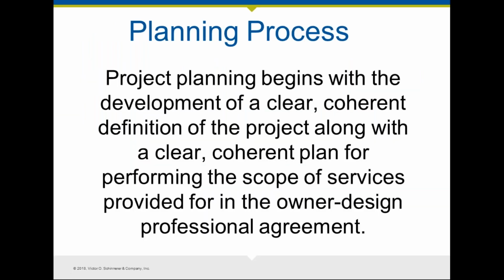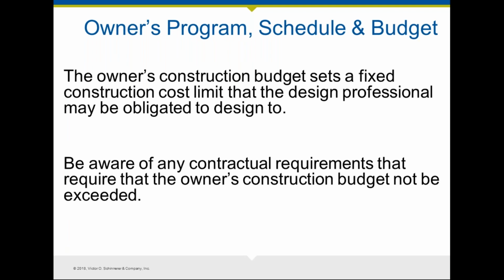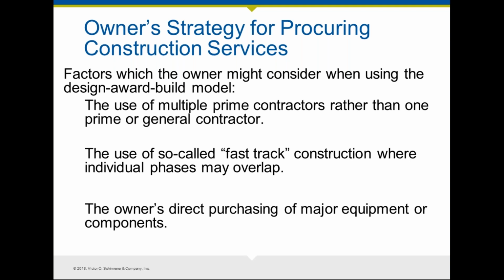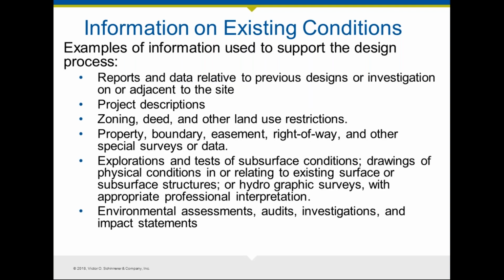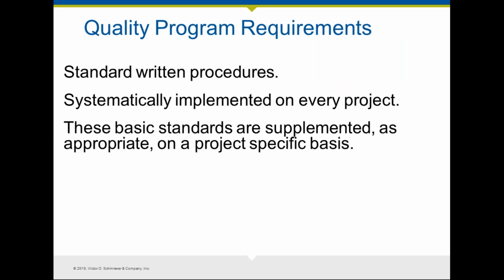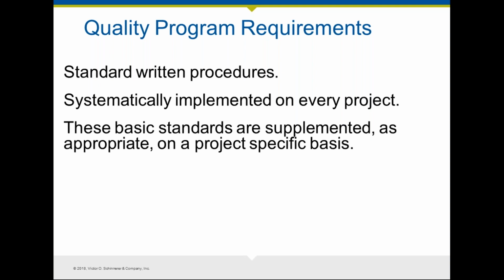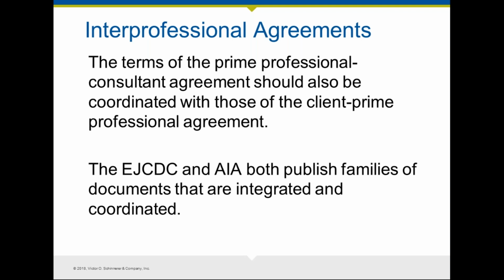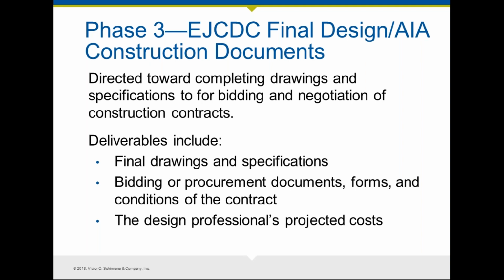Planning Phase and Design Phase Risk Management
Project planning begins with the development of a clear project definition and a coherent plan for performing the scope of services in the owner-design professional agreement. Learn about the design professional’s contractual and functional responsibilities in performing planning and design services under EJCDC and AIA standard forms of agreement.